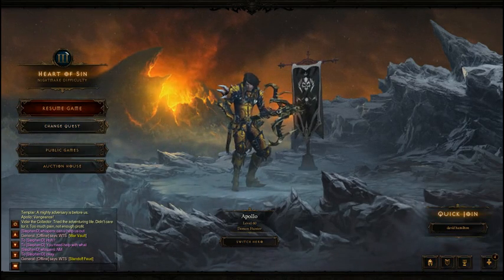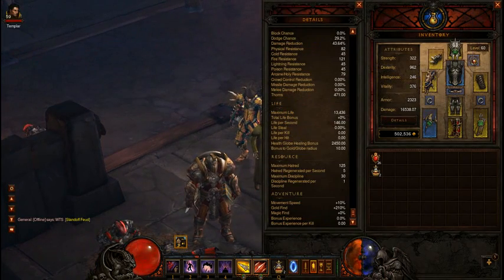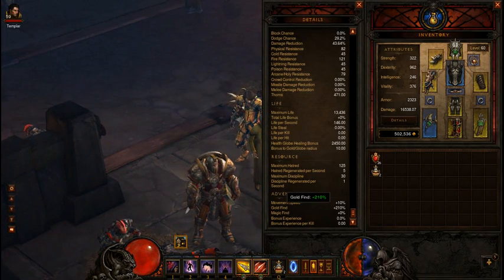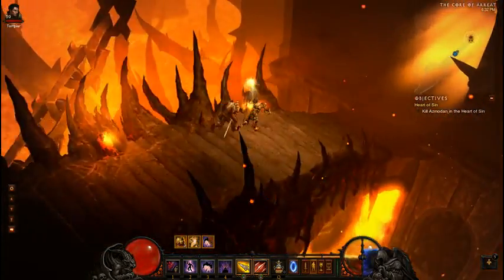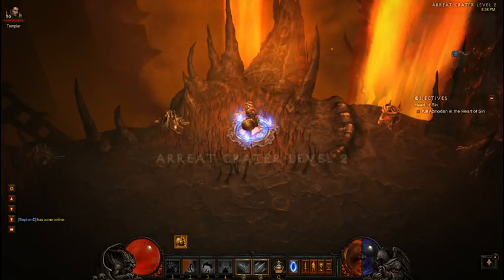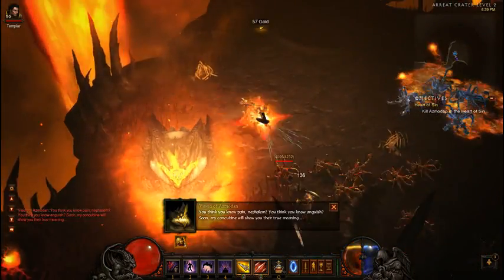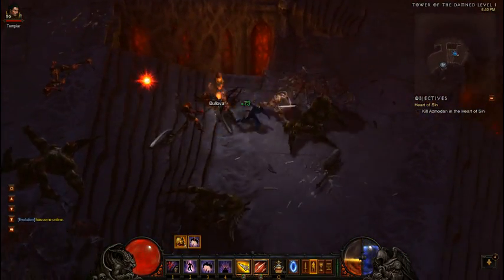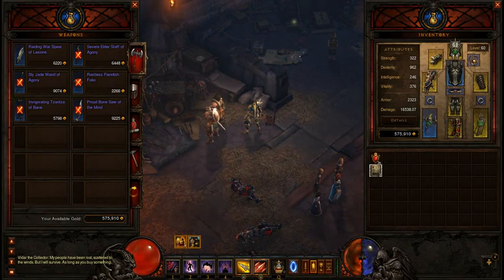Diablo 3 Gold Farming 400k+ an hour. Post Patch 1.0.3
I belong to the D3 clan NFG (No Fucks Given), of whom use this and backed me on making this video public.

Songs:
 1. Remember Everything - Five Finger Death Punch
 2. Ghosts of Days Gone By - Alter Bridge
 3. Bitter End - The Veer Union

Have fun with this and if you wanna add me then my battletag is xXArkclownXx#1599.